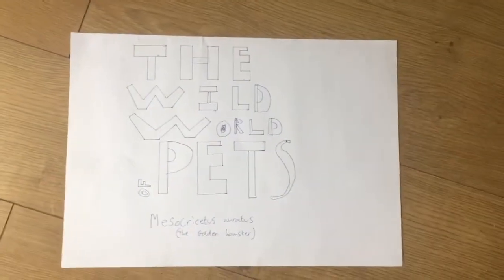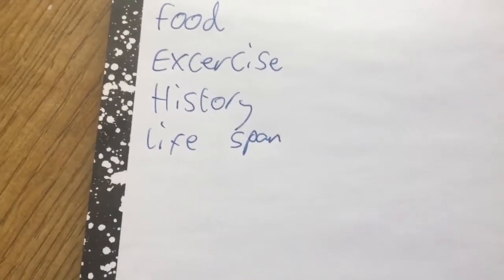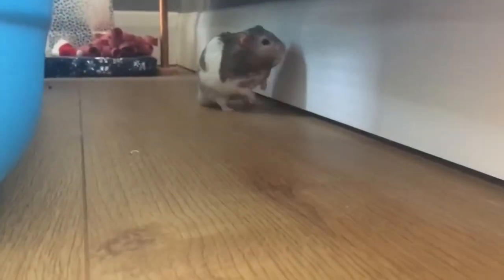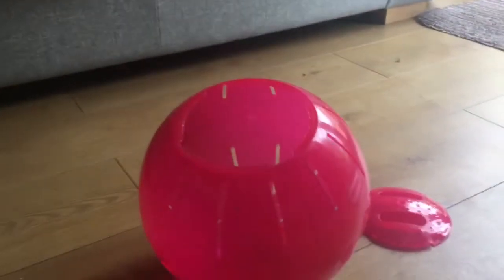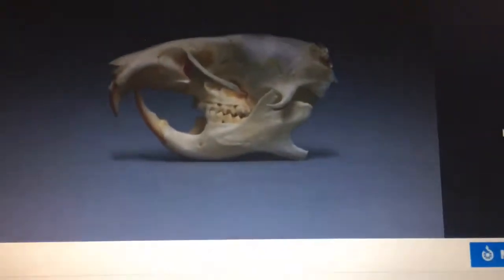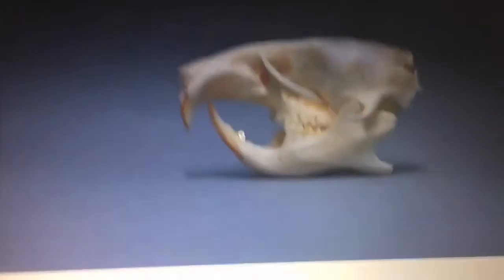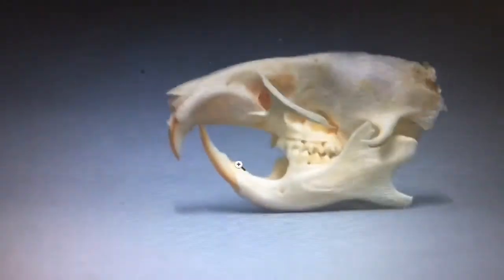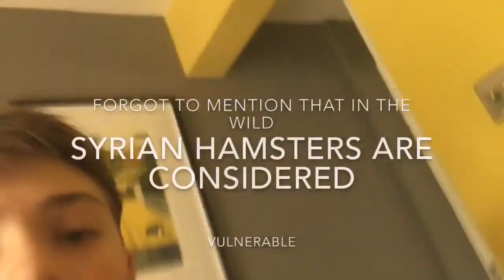Golden Hamster for Shanghai Science Kitchen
My voice breaks a lot in this. Sorry!